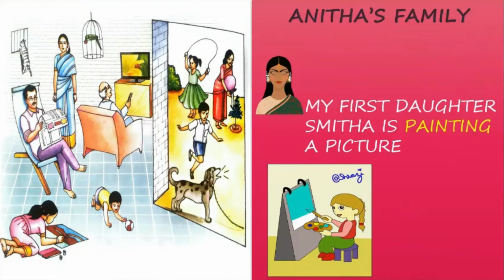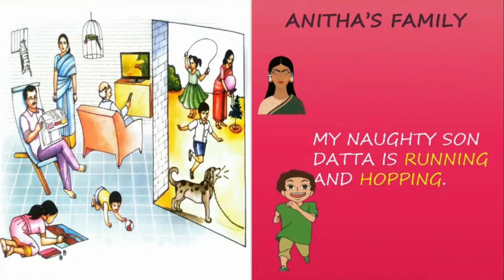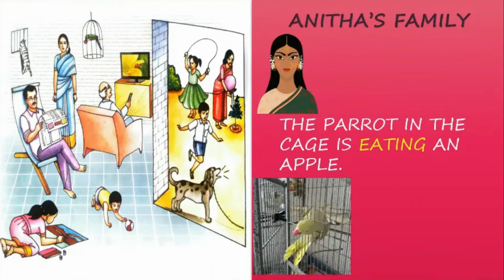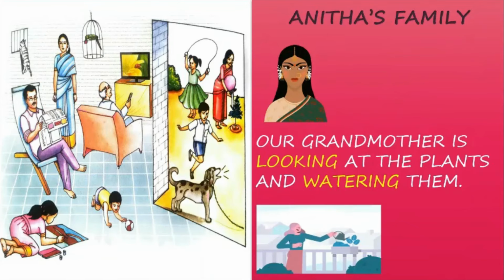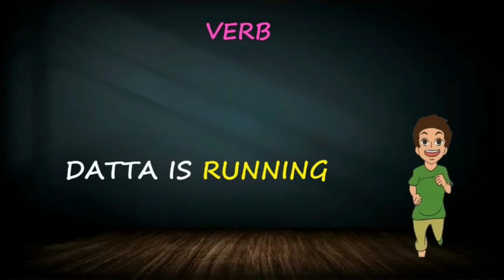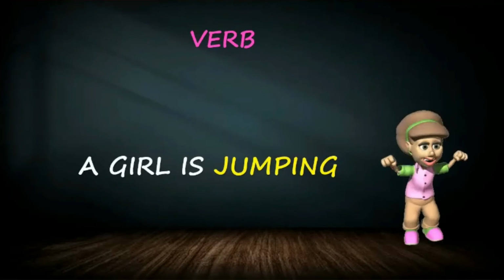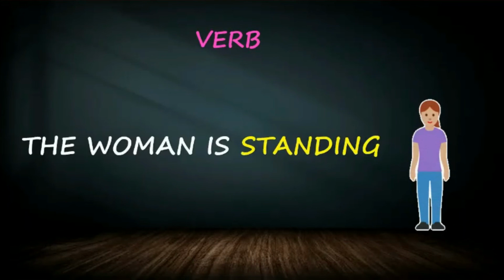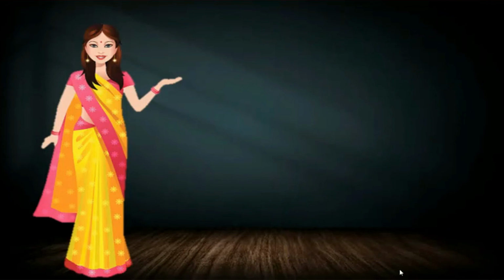I STD ENGLISH CHAPTER -3 | ANITHA'S FAMILY |WELL EXPLANATION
Today we have uploaded I STD Subject: ENHLISH.

By this video we can learn the subject easily, and understand the subject concept in the beginning of the lesson. And attractive pictures make you to see the slide without any distraction in the class, When you learn here. By this video you can learn the class effectively and understand the concept at the end of the section.

ANITHA'S FAMILY